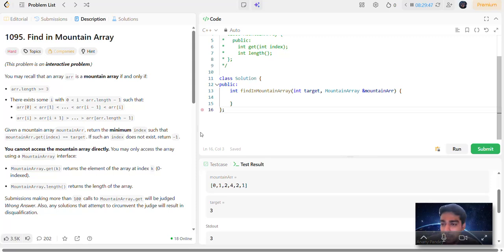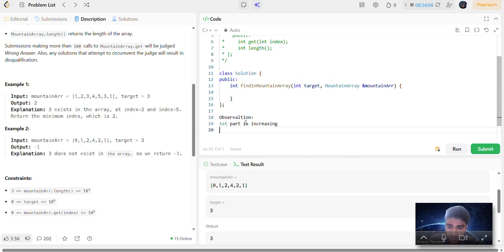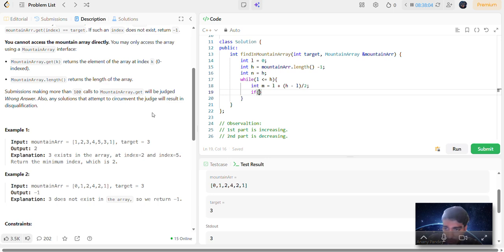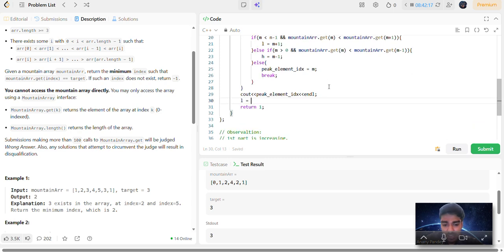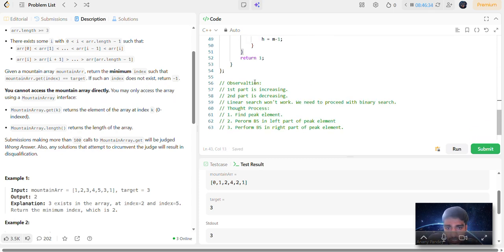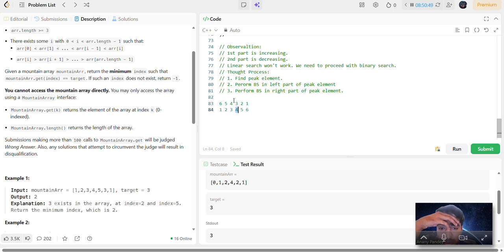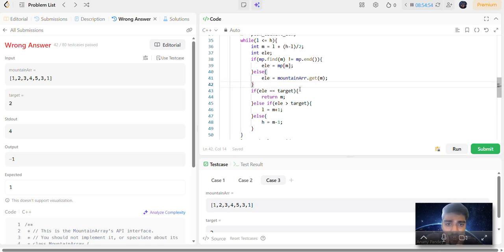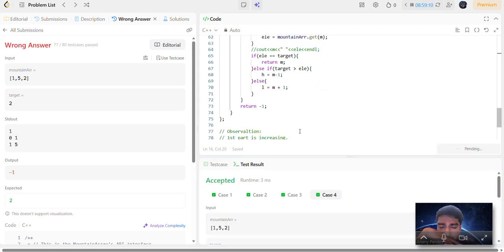C++ Leetcode 1095. Find in Mountain Array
Thought process and C++ solution for Leetcode 1095. Find in Mountain Array